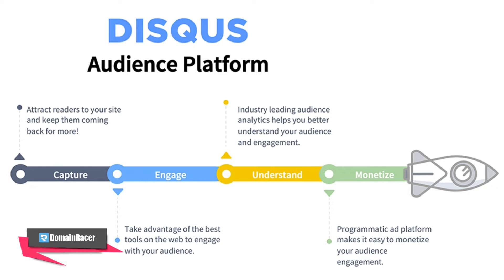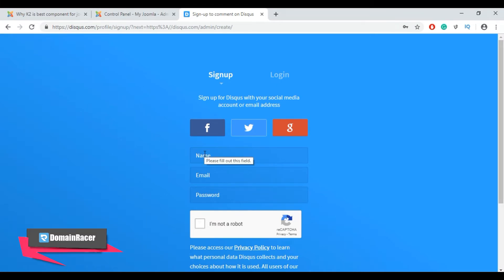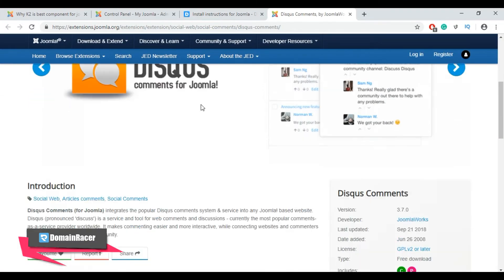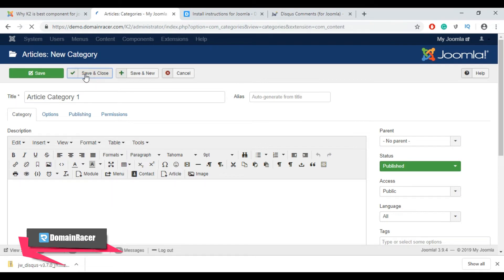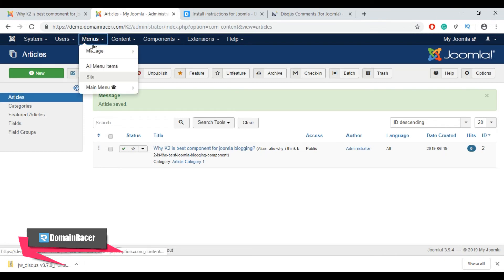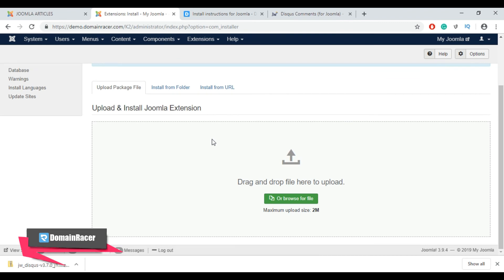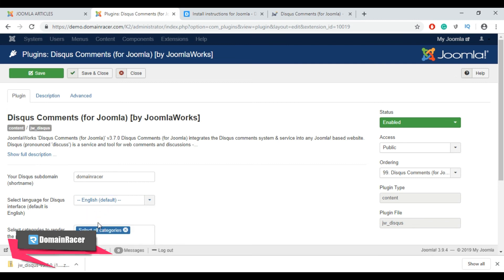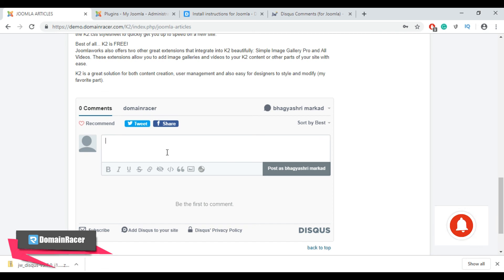K2 For Joomla 008 : Disqus Comment System For Joomla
Disqus is a popular service allowing your website visitors to leave comments on your site by logging in with their preferred service (Google, Facebook, Twitter) without having to register for a separate account. Using Disqus on your Joomla.com site is really easy.

This tutorial will cover the following:
• How to create your Disqus account
• How to enable Disqus comments from your Joomla backend
• Additional Disqus options

In short, the most important features of the service are real-time comments, inline media embedding, mobile commenting, social integration with Twitter, Facebook & other services and great moderation & anti-spam tools.

After you signup for an account and add your website or blog at the Disqus dashboard, all you have to do to integrate Disqus in your Joomla website is copy your subdomain name (shortname) over to the (content) plugin's related field.

1. Create a Disqus account and add your website

• Head over to Disqus.com and sign up with your email. When you register and log in, navigate to Add Disqus to Site. Choose a name for your site (it might be helpful if you pick the same name as your site), a subdomain (this will also be your "shortname", explained in more detail below), and a category:

• Select Joomla as your platform in the next step.

2. Enable Disqus comments in your Joomla backend

• To enable Disqus comments on your website, go to Extensions - Plugin Manager in the Joomla backend:

• Find the - Disqus comments plugin in the list and click on its name. You can use the search to find the relevant module as the list of modules might belong:

• A new screen with options will load. Paste the short name you copied in the Disqus admin panel (see the previous section) in the Disqus shortname field:

• In Mode, you can select whether you want to include or exclude Disqus from certain categories. This is useful if you are building a site which has a separate blog section and want to allow comments only under the blog entries. In the Included/Excluded categories field you can select one or more categories to apply these settings to. When you click on the field, a list of all your categories will appear.

• Press Save and go back to the front end of your website. Open an article, which is under a category that is included (or not excluded if you chose to use that option). This is what your comments section should look like:

3. Advanced Disqus options

• Disqus allows you to edit multiple options for your comments plugin. Visit the admin section of your site and press Settings. From this section, you can find out the Disqus shortname, modify the appearance of the comments section, change the default settings for guest comments and moderation, etc.

NOTE: THIS EXTENSION DOES NOT SUPPORT K2 ITEM.